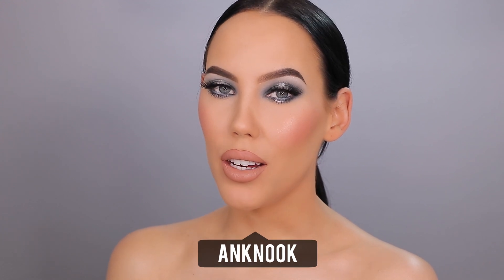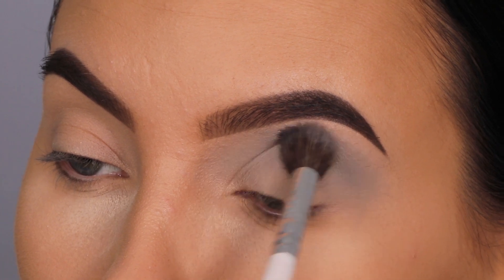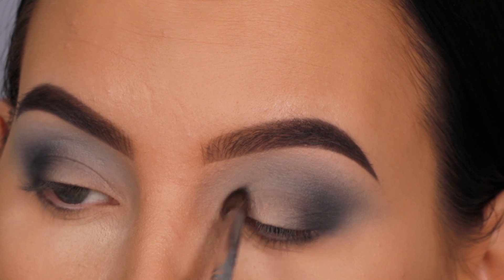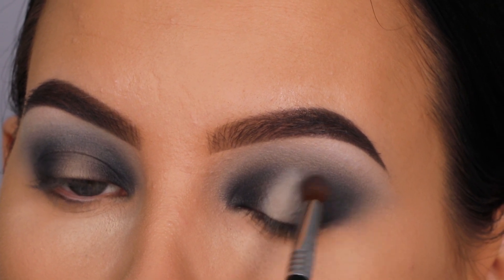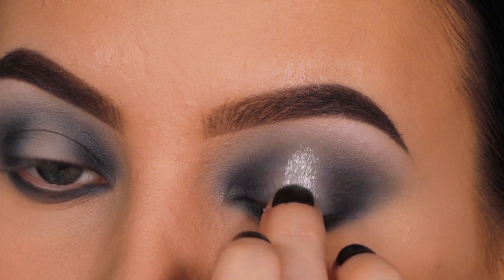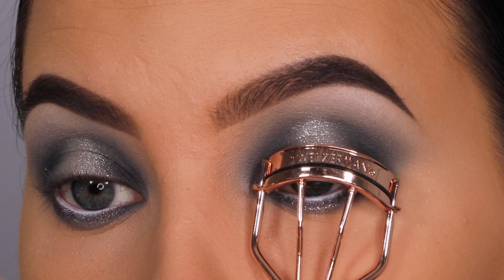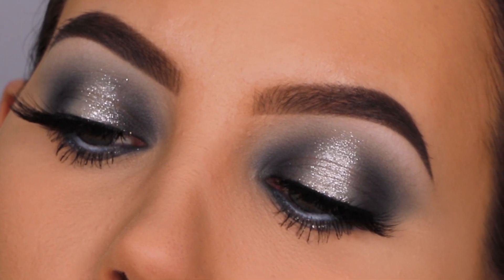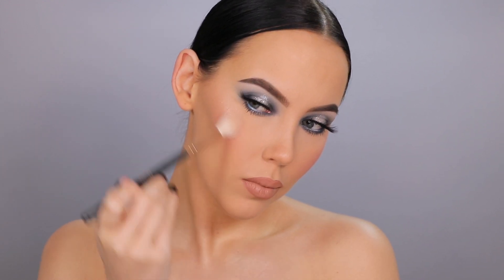Silver Smokey Halo Eye Makeup Tutorial | Affordable Eyeshadow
Playlist with all the video's I made using the Nyx Cosmetics Swear By It Palette:

► PRODUCTS USED

⇢ Maybelline Fit Me! Matte and Poreless Foundation

► BROW PRODUCTS I'M WEARING

► Favorite Brushes

► ABOUT